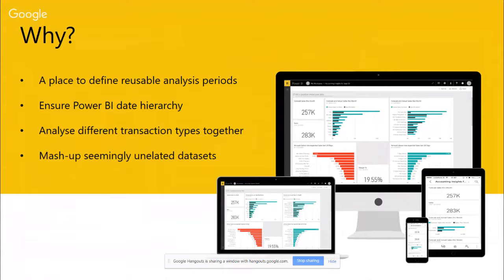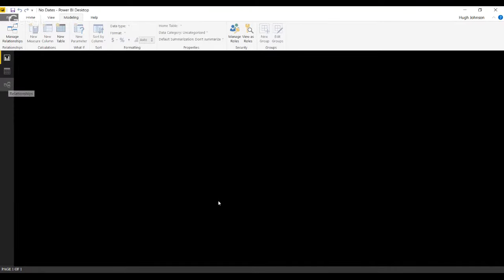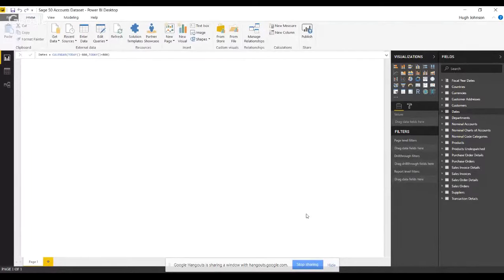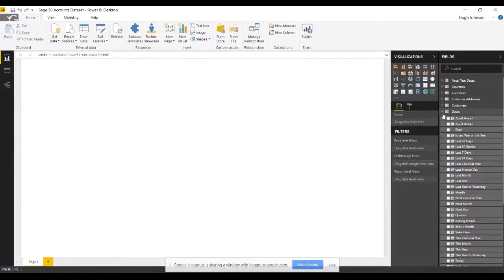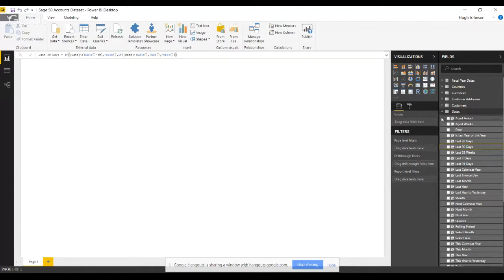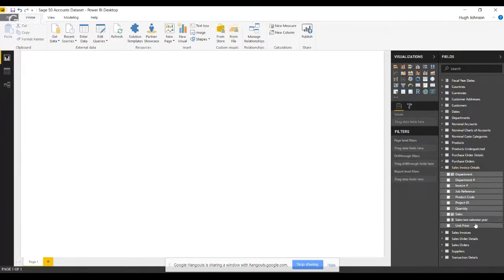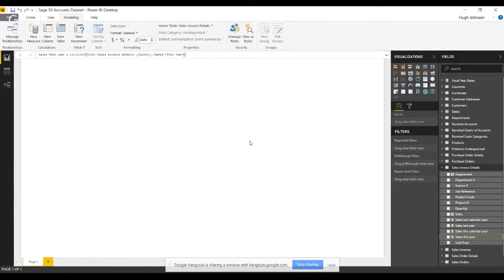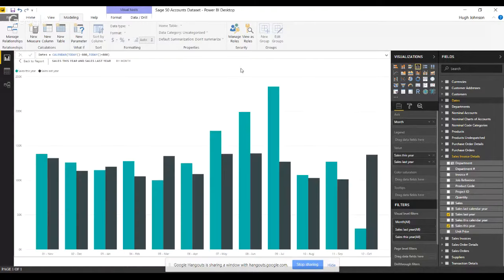How and why to create a Dates table in Power BI Desktop for your Sage 50 data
Once you have got your Sage 50 data into Power BI Desktop, setting up a good dates table is probably the next and most useful thing you need to to do.  It will save you time and enable you to do four things:

1. Define analysis periods that you can reuse throughout your Power BI model.
2. Ensure that you can use the Date Hierarchy function in Power BI.
3. Analyse different transaction types together (e.g. Sales Invoices and Sales Receipts).
4. Mash-up unconnected data sets like Google Analytics with your Sage 50 data.

This live stream will take you through the simple things that you need to do to achieve this.